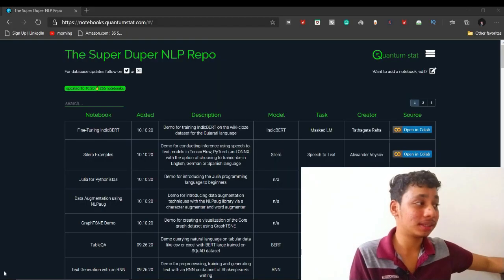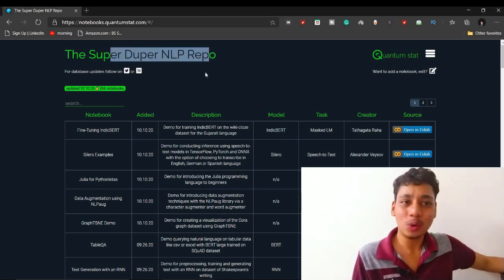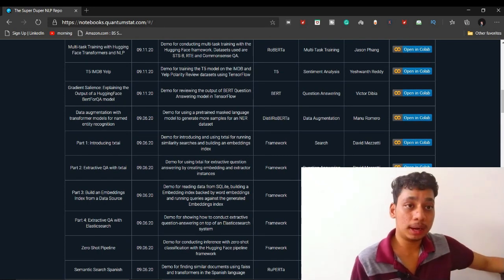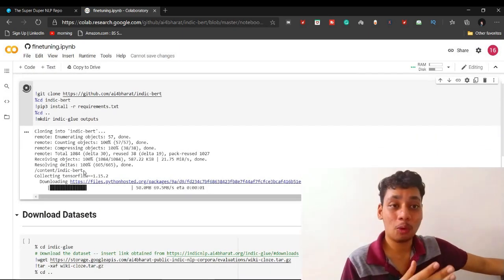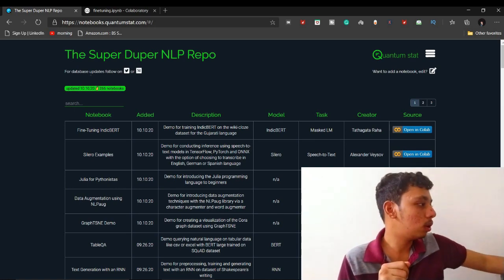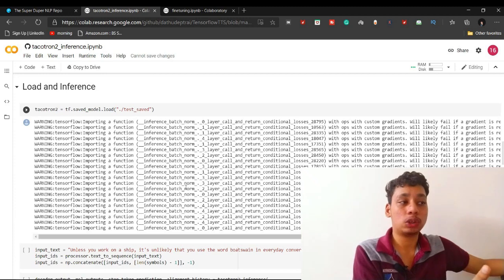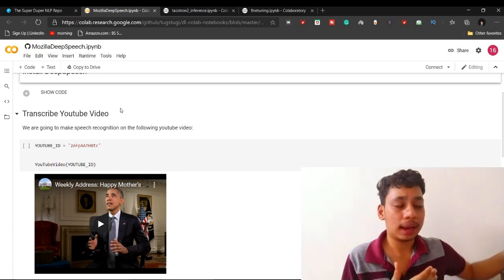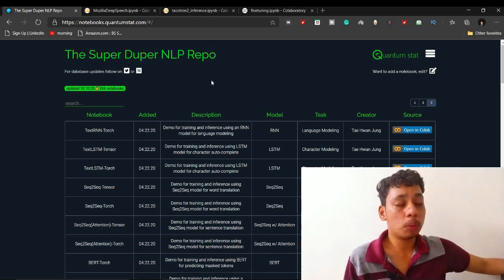Top nlp projects in python with source code | Best NLP Projects 💯🔥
📌Here in this video, I am gone share the Top Natural language processing(N.L.P) / Data Science Projects / Machine Learning Projects with Source Code and also including step by step process on how to do it

📌Project Links to Top 15 Data Science Projects/Machine Learning Projects with Source Code Must Watch (with Tips) 💯🔥🔥:

Real Talk with Chief Data Scientist and Artificial Intelligence leader (with 23 years of experience) :

Hey! I am Sameer, 3rd year at 📍 V.IT UNIVERSITY, A.P, pursuing Computer Science(Specialisation in Data Science)  🔌. I like to working on Tech📈 and making YT videos. I'm desperate for Instagram followers and crave likes. 💻.

 Data analyst and data scientist are two lucarative roles in the field of data science. Data analysts draw insights from data using excel, SQL, BI tools (tableau, power BI, Qlik), Python, SAS etc. All the resources mentioned below are free and you can learn these skills on your own by following these resources,best online data science masters,ibm data science professional certificate,best data science courses in the world,best data science courses quora,best data science courses in india,coursera data science,data science certificate,data science certification